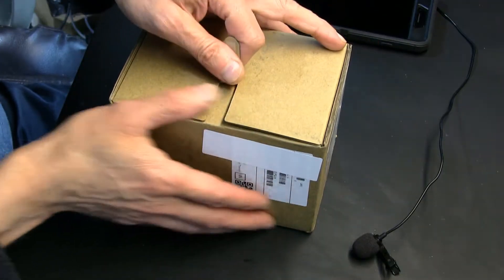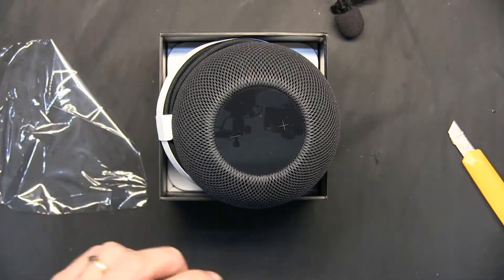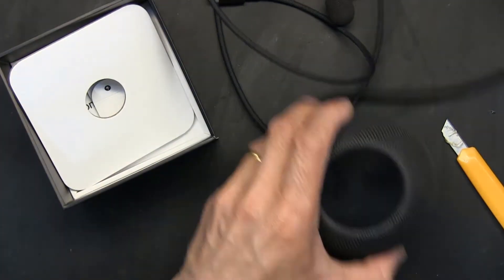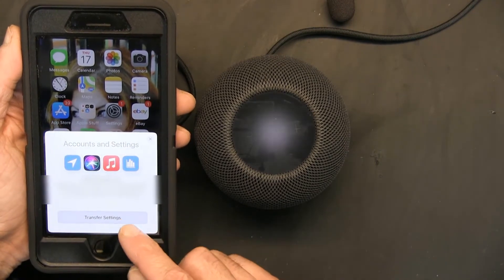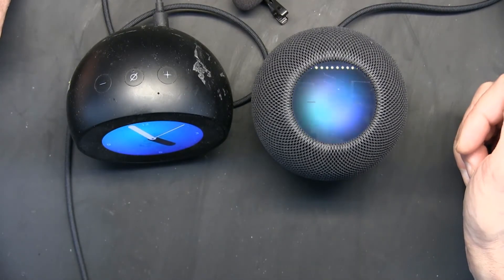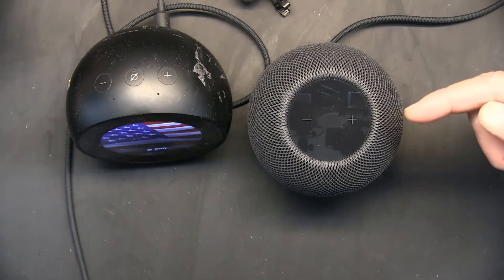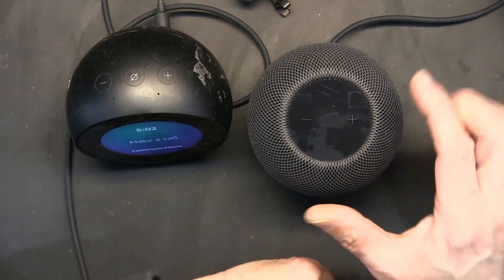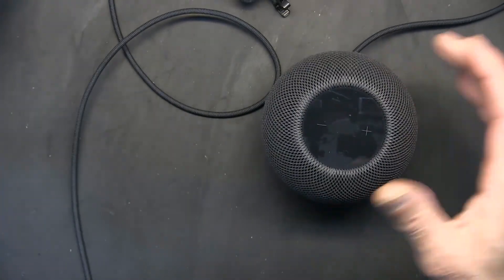Unboxing, Setup, and Review of the New Apple HomePod Mini Artificial Intelligence Smart Speaker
Notice the comparison to Amazon Echo Dot with Alexa